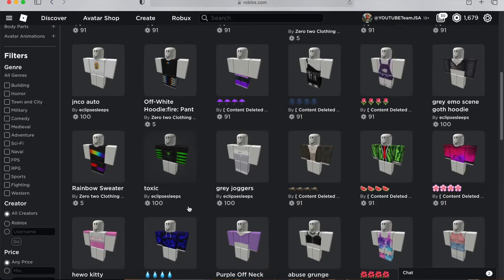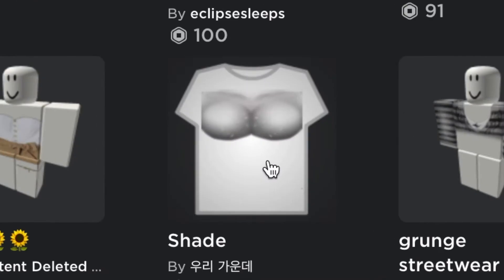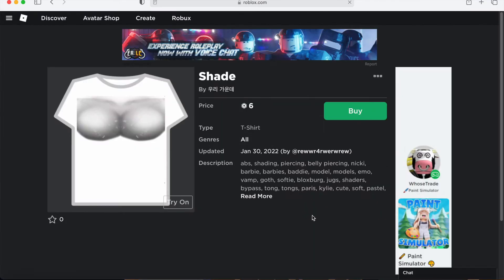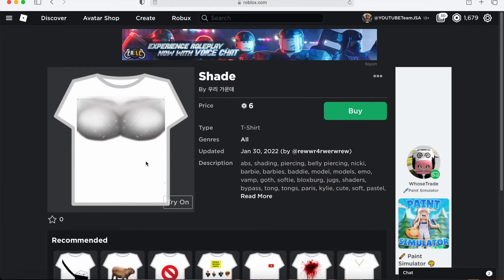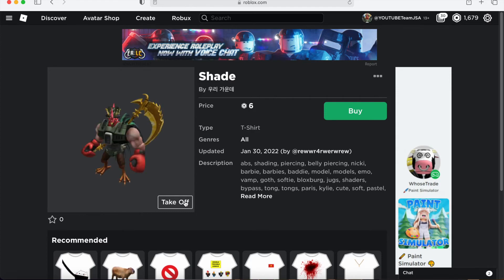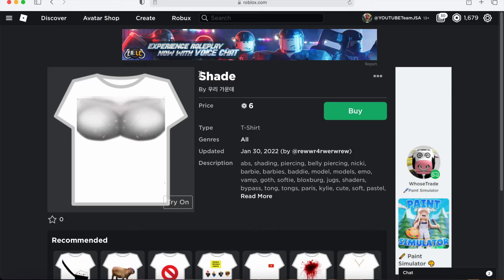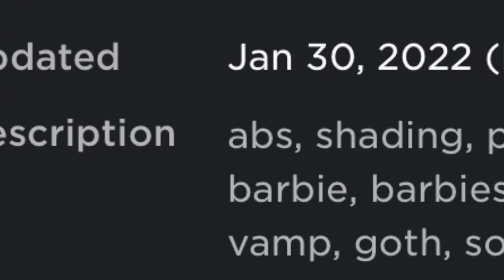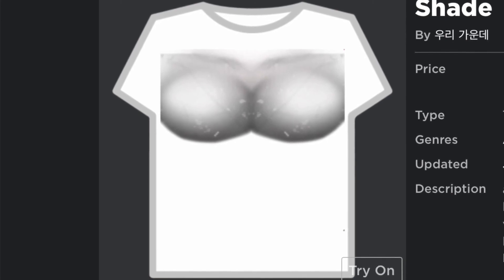How could you allow this Roblox...